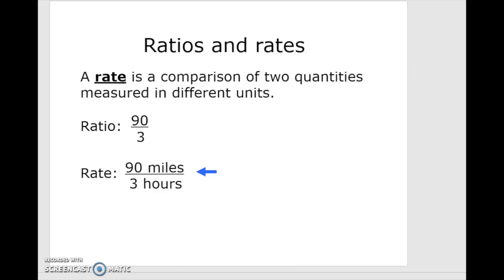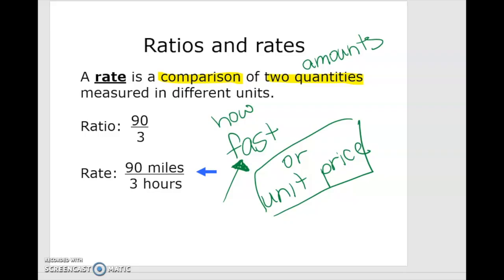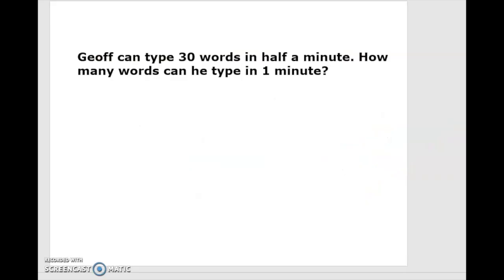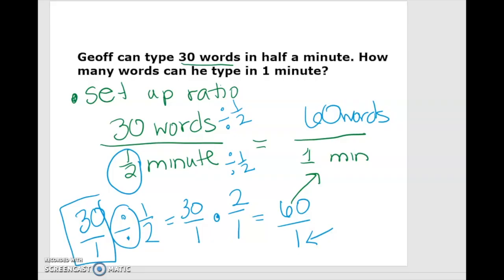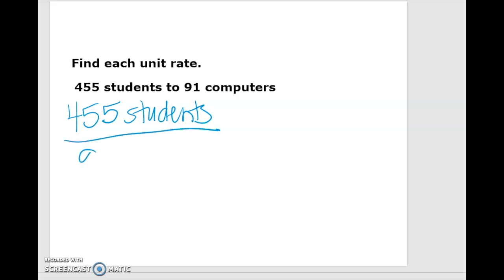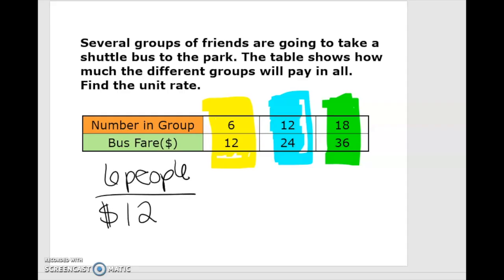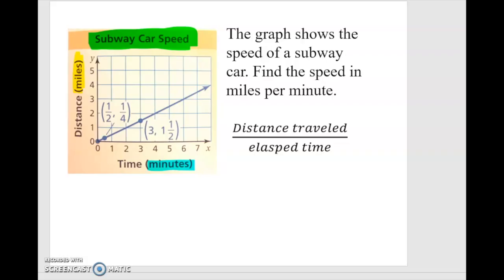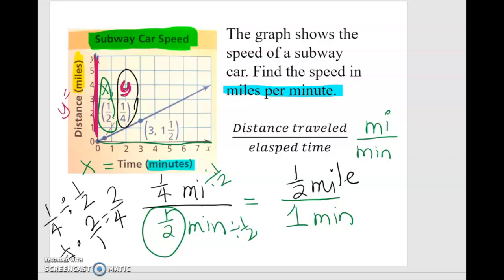Ratios & Rates Made Simple | Middle School Math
Learn how to solve ratios and rates step-by-step! We’ll break down what they mean, how to compare them, and how to find unit rates—perfect for middle school math students.